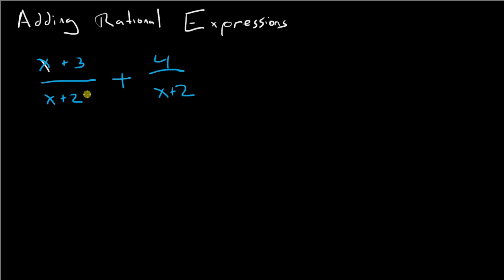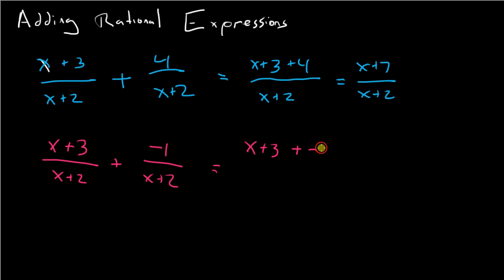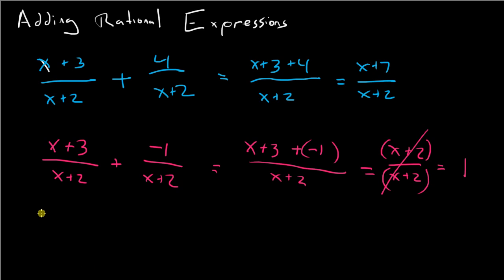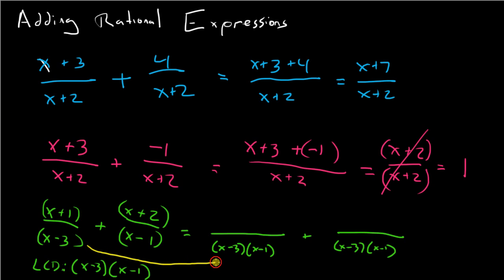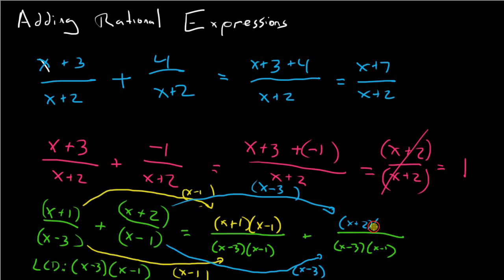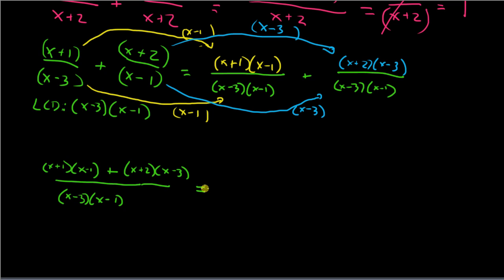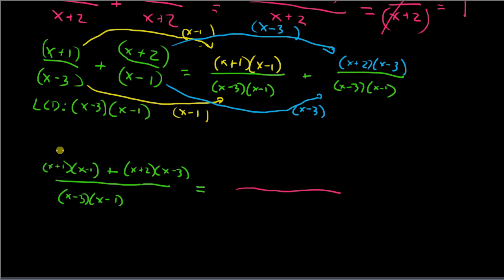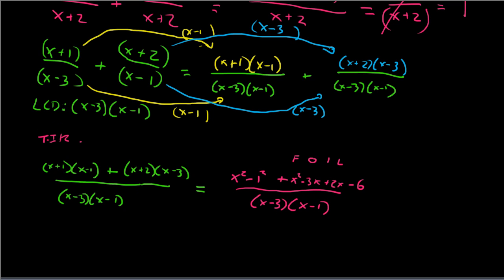Missed Class 3